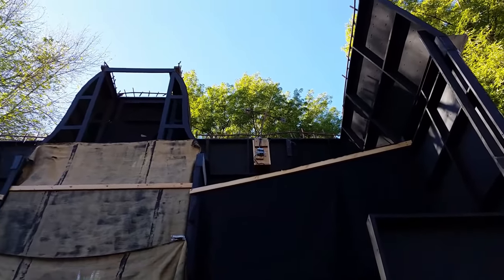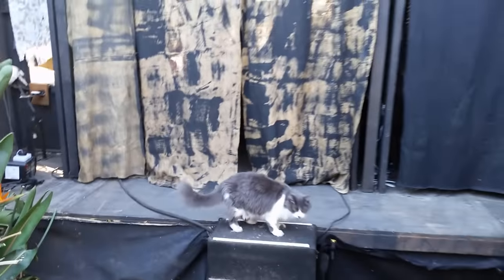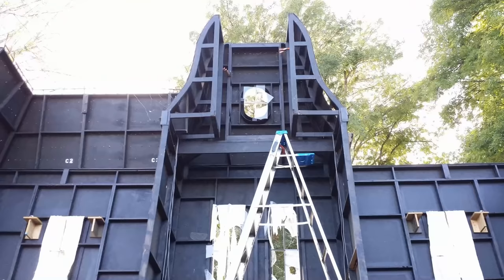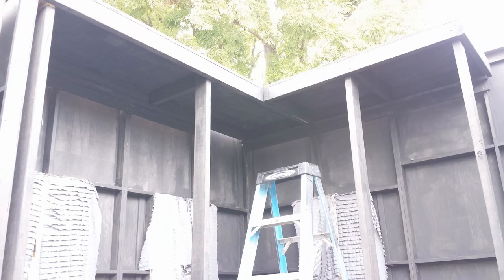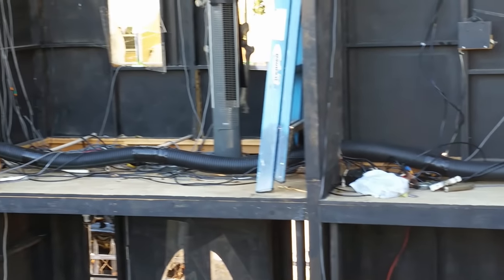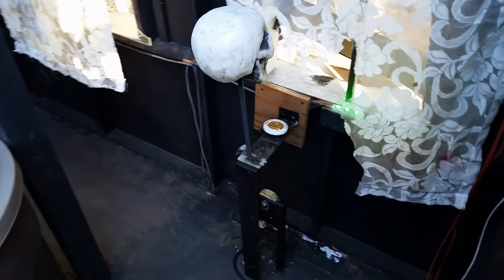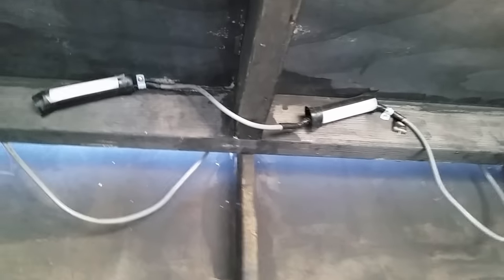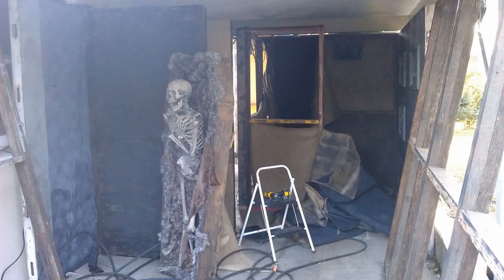Haunted House Walkthrough - Back Of The Halloween Facade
Here is our haunted house facade we built for our Halloween yard display.  This third video continues the walkthrough with commentary giving you a behind the scenes look at our extreme Halloween decorations and Halloween props. Chris goes over the whole backside of the haunted ghost house build. He talks about the construction, framing and how the props were attached. This year our haunted house facade was featured on The Great Halloween Fright Fight hosted by ABC network. We had 50 days total to design, create, shop, build and decorate. This was our most successful Halloween display yet with 2,000 trick or treaters. We also held a can food drive for a local charity which produced 40 bags of canned food. Every year we hope to inspire other people to decorate and even maybe become home haunters.

Make sure to watch Haunted House Day Time Walk-Thru Part two